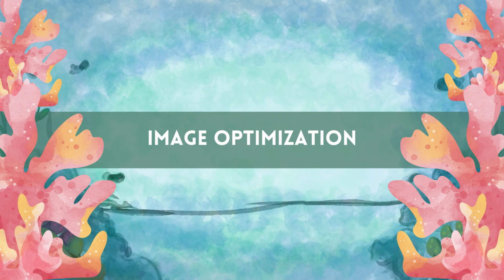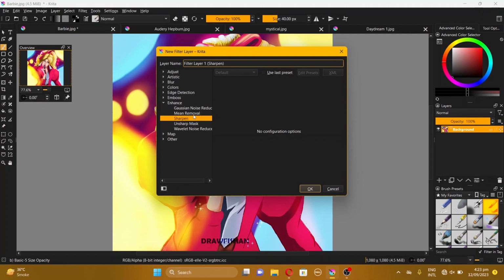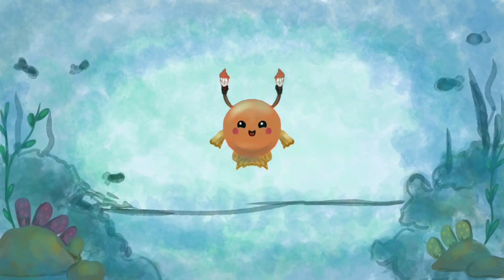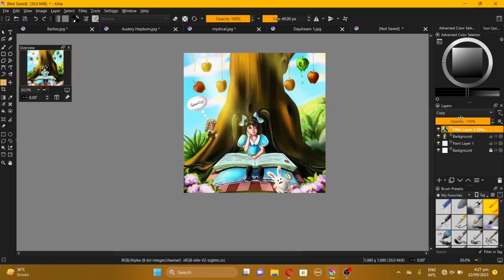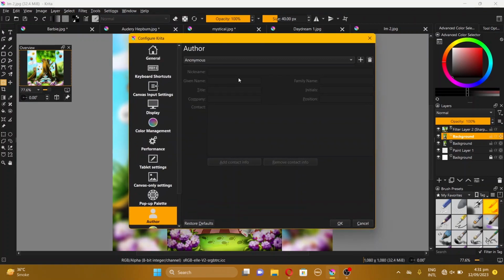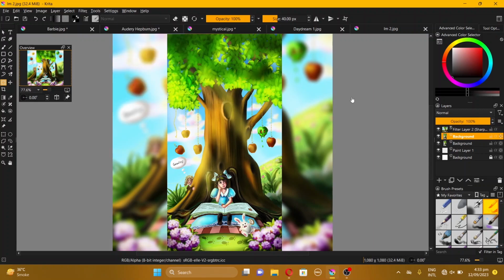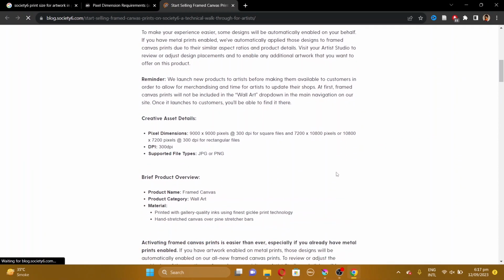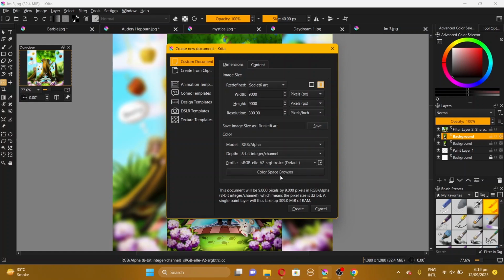Updated | Saving Artwork for Web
Finally! The Updated video for Saving Artwork for Web. This tutorial has updated information and also answers the questions asked in the previous version of the video. I have added resizing different artwork sizes for different social media as well. I also added a brief guide about choosing the correct size and resolution for Print on Demand Websites.

Time Stamps:
Intro - 00:00
Image Optimization - 00:30
Metadata - 06:06
Print on Demand - 08:49